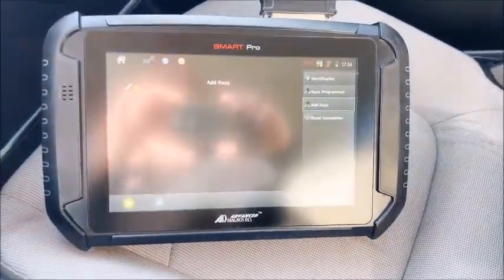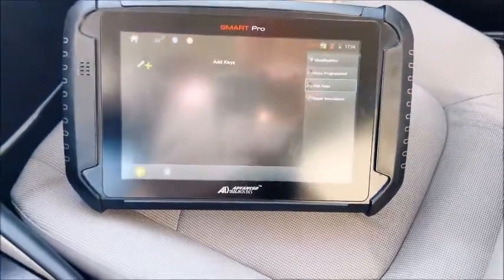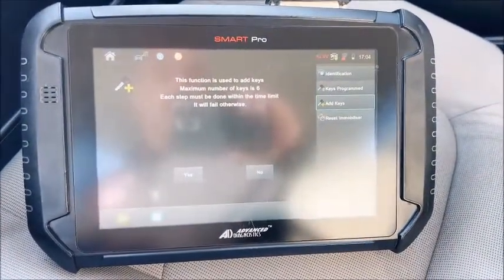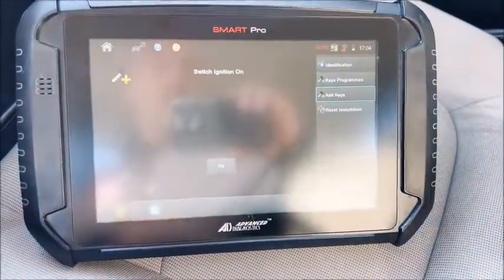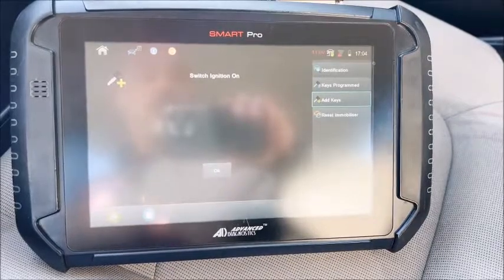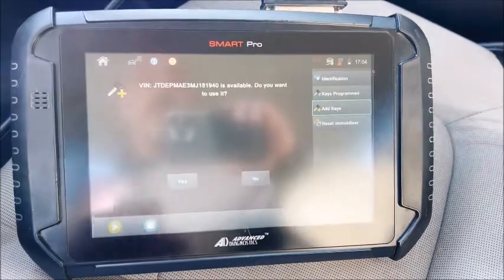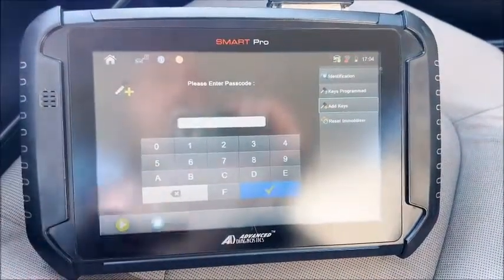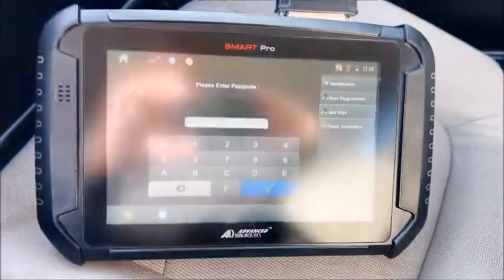2021 Toyota Corolla bladed key programming follow the system rules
Tips & Hints covers the various programming options, including the program key function. Chris points out the rule in place for Toyota across all of their bladed systems. When adding spares, you must start with a working, verified master key, or the procedure will fail. Failure will also occur if you add a 6th master key without erasing first. The maximum number of masters is 5. However, you can add 3 more valet keys. NOTE; this system requires NASTF & TIS. Bladed TIS systems are not supported via the bypass software ADS-2328.